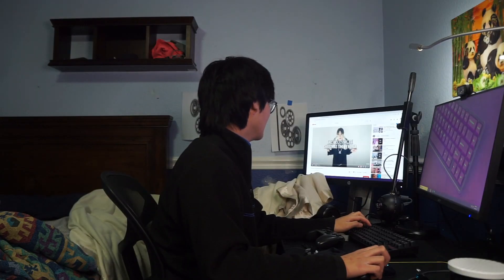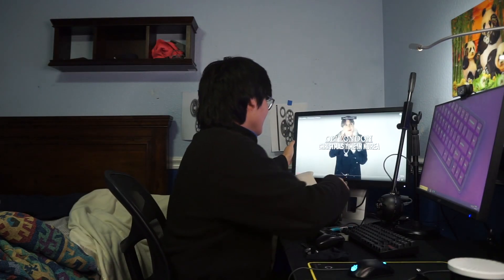the rival 110 is a hidden gem...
i ruin steelseries